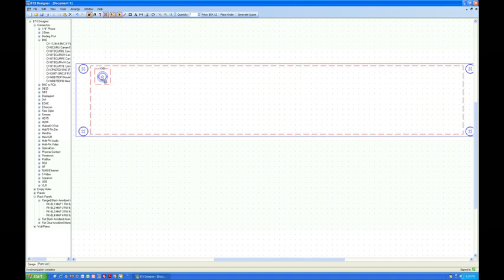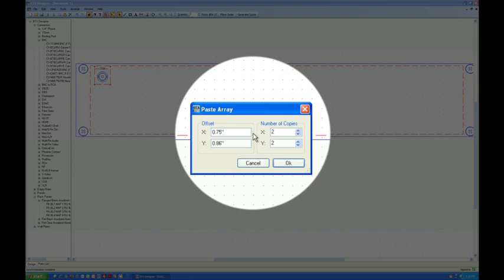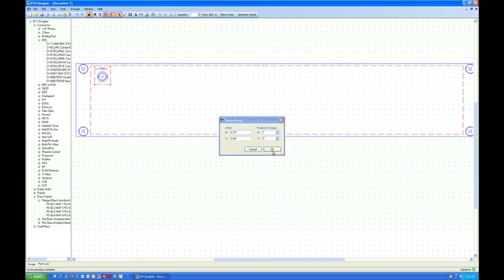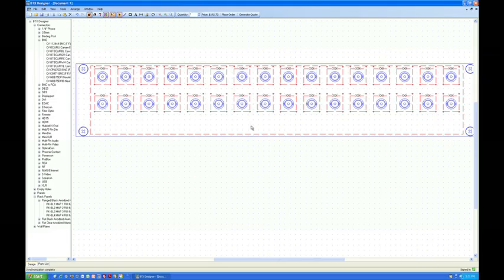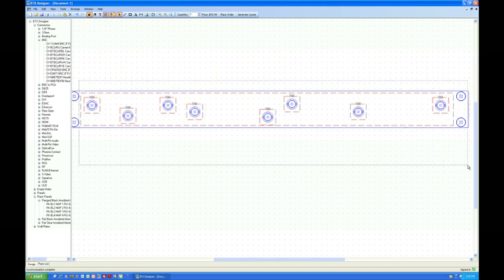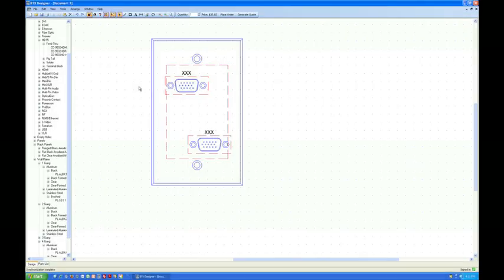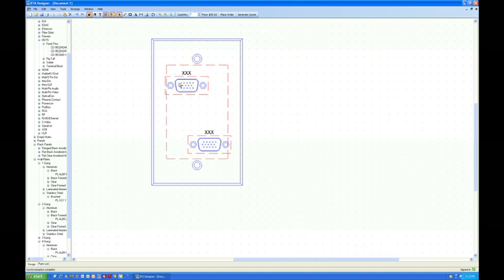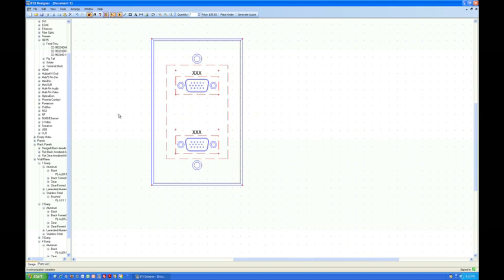BTX Pro Plate 3: Design Tools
This tutorial will show you how to use the Copy & Paste, Alignment & Distribution Tools.